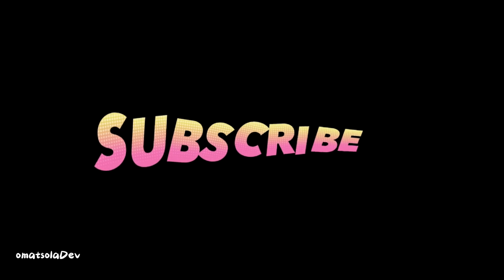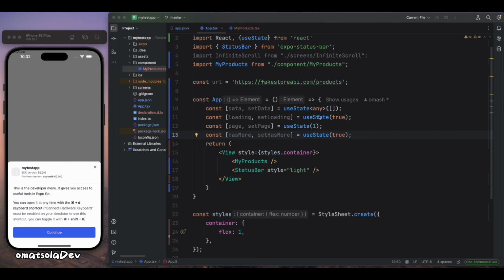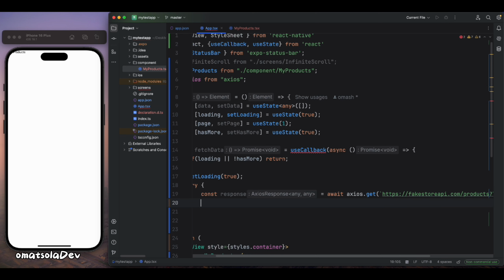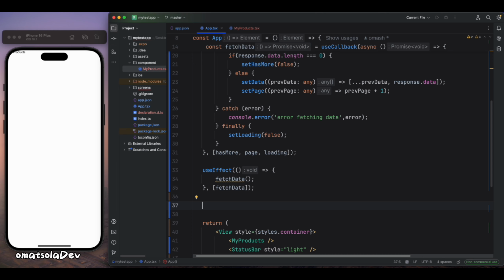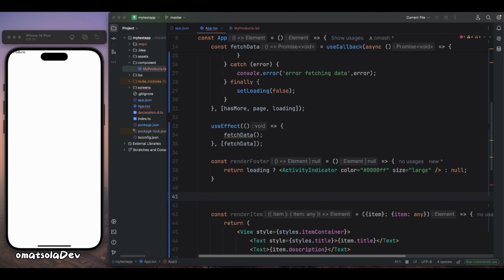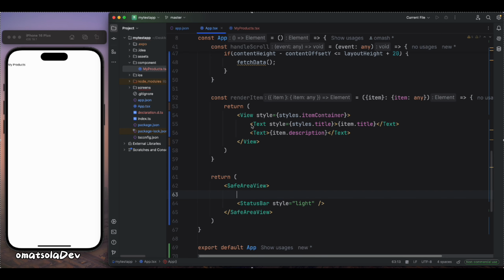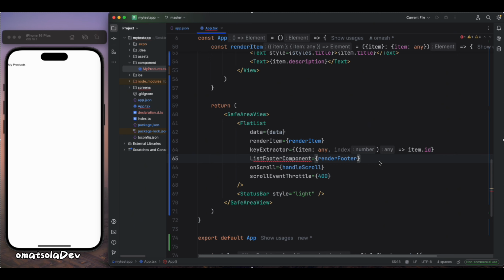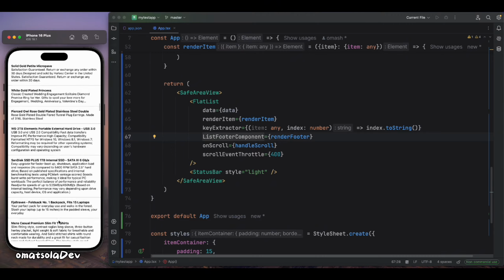Infinite Scroll in React Native Expo: with Pagination with FlatList | React Native Expo Tutorial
This video simplifies the process of implementing infinite scrolling feature in your React Native/ Expo app, it is beginners friendly